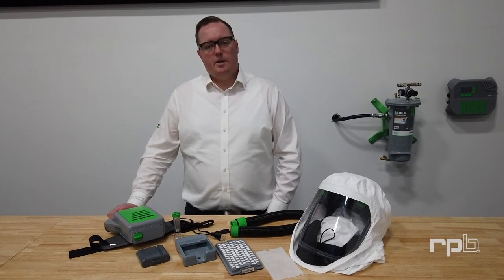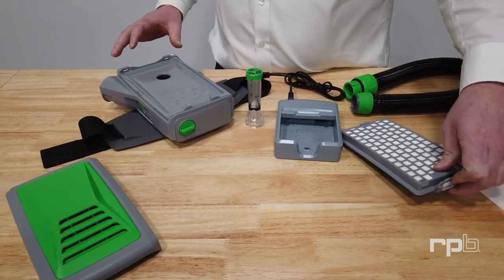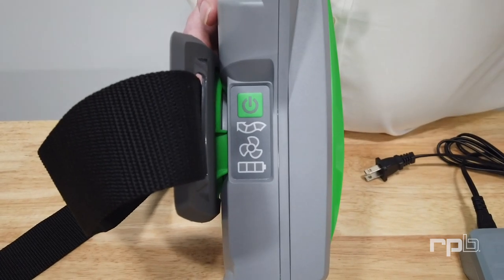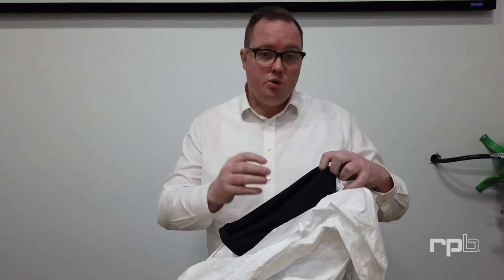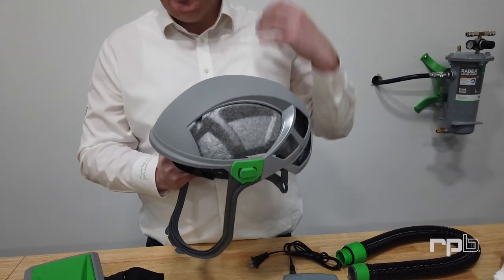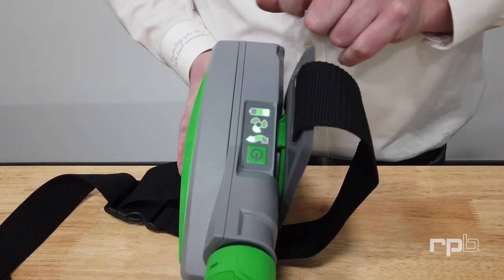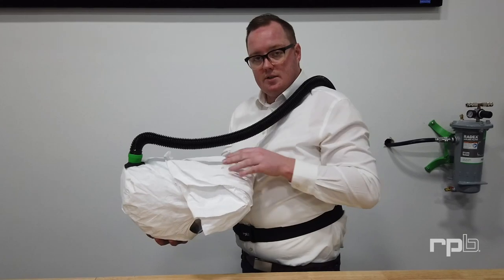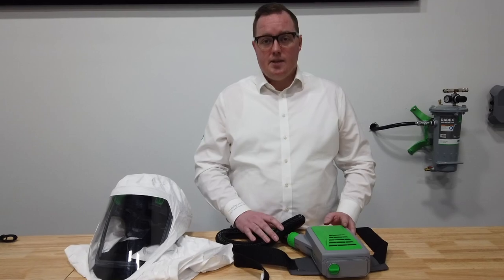How to set up and use your T-Link and PX5 PAPR | RPB Safety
In this video we explain how to set up and use your RPB T-Link and PX5 PAPR, including:

For complete instructions always refer to the user manual for the T-Link and PX5, available for download